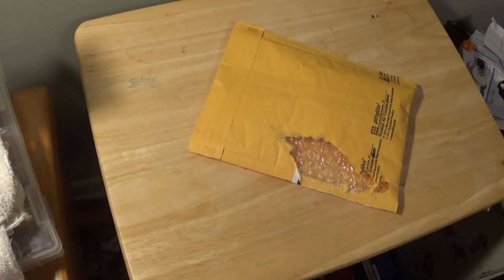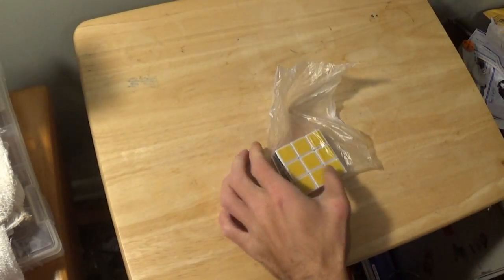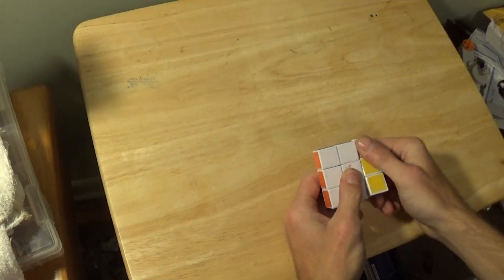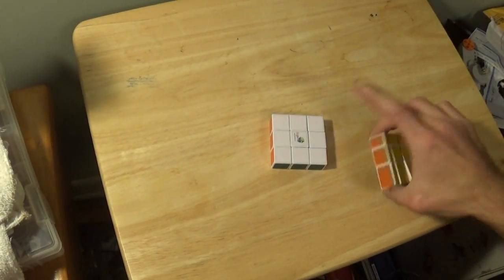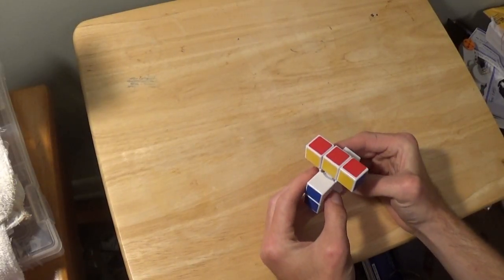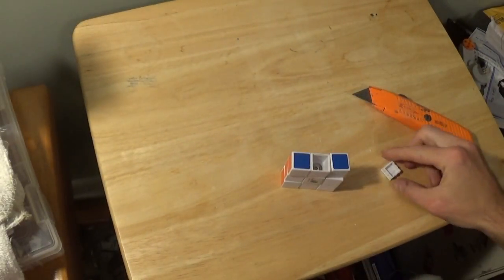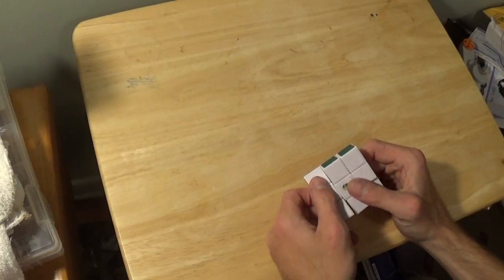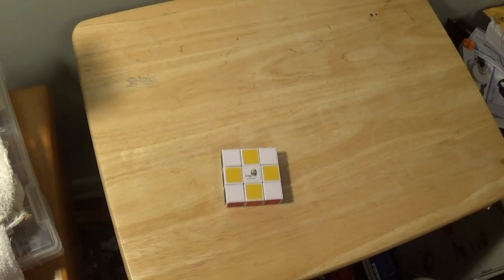rare edison floppy cube unboxing